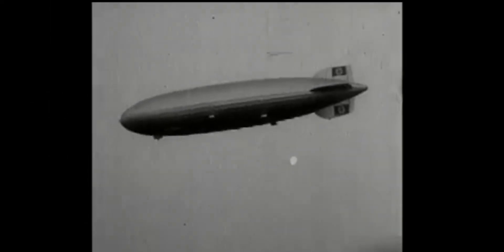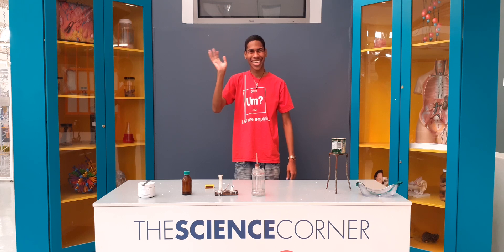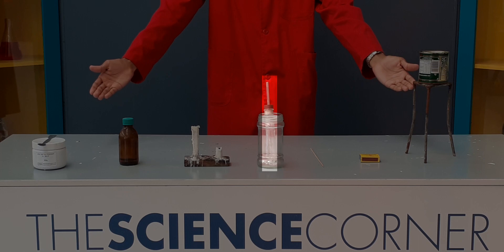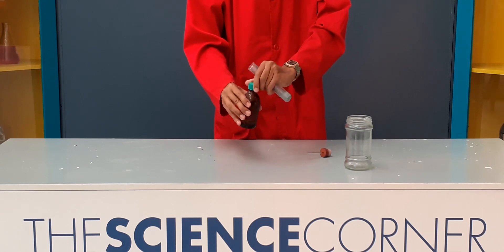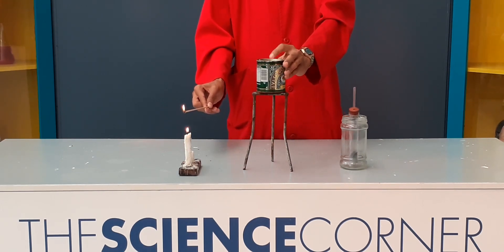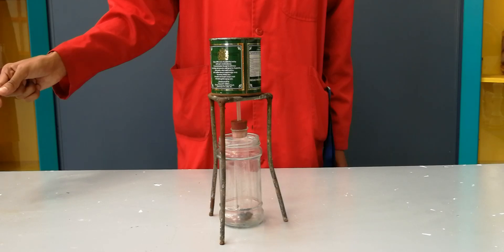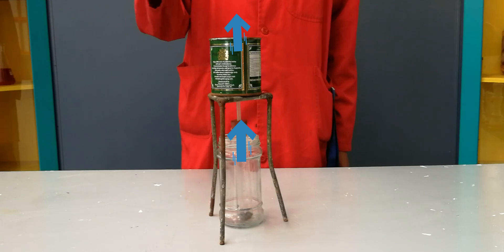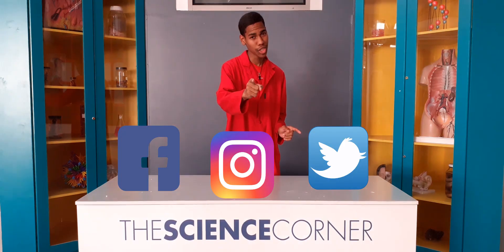The science behind a Hydrogen Explosion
In this fun demonstration learn about the Hydrogen bomb experiment and the science behind how it works, as well as a brief history of the Hindenburg Disaster and why it happened.